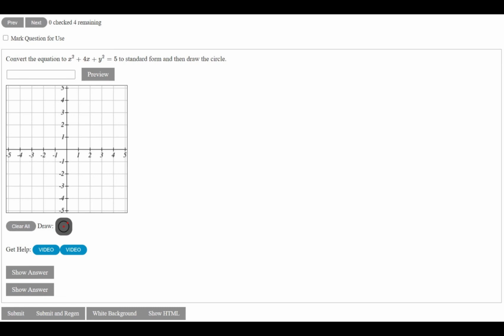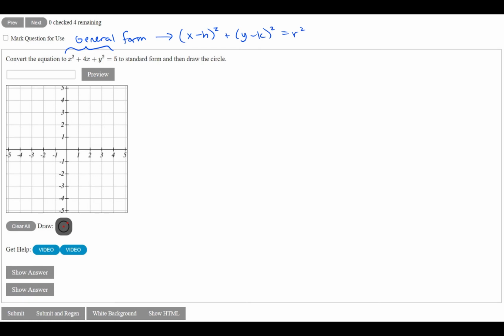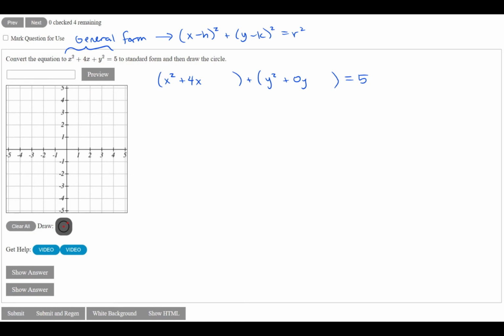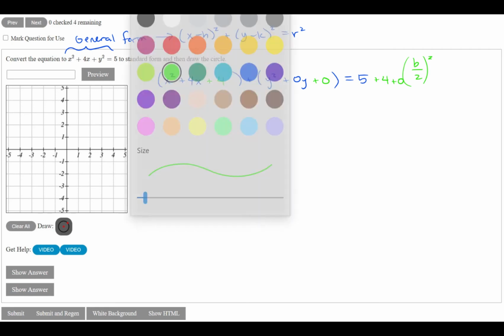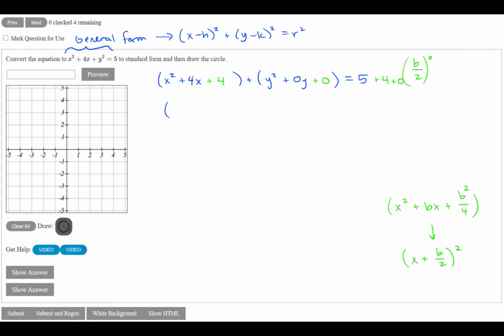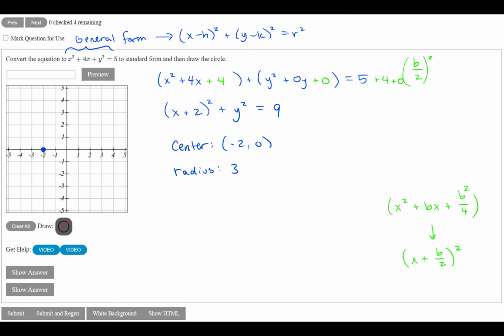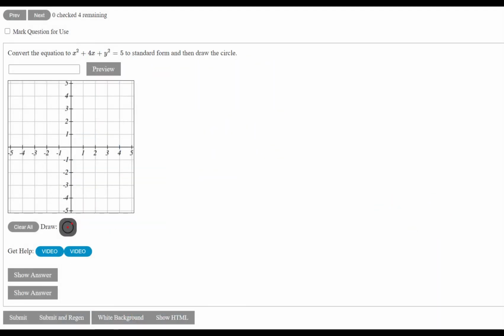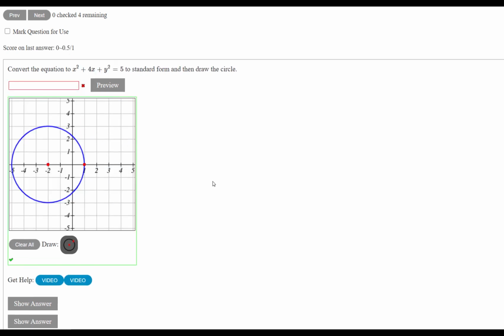Circles: Changing Equation Form and Graphing 1